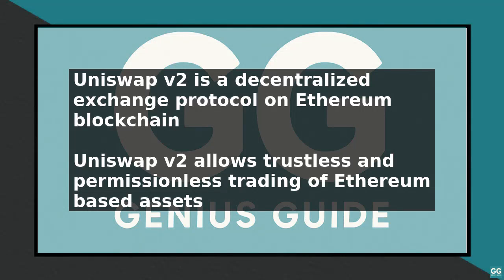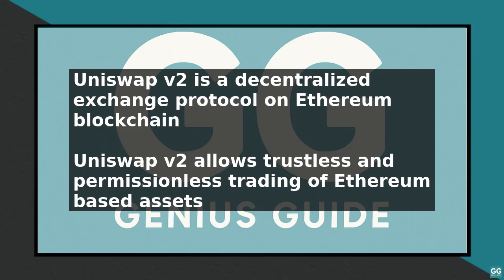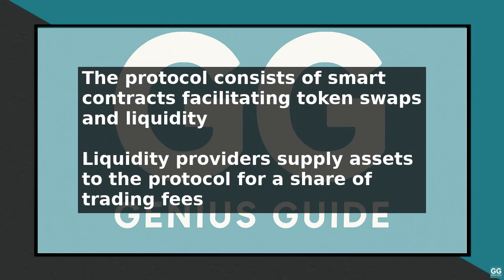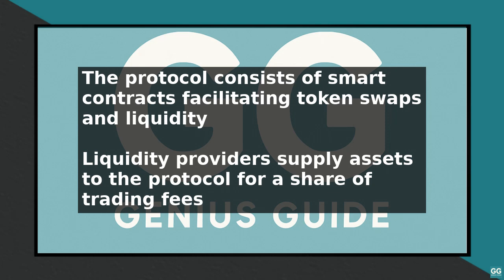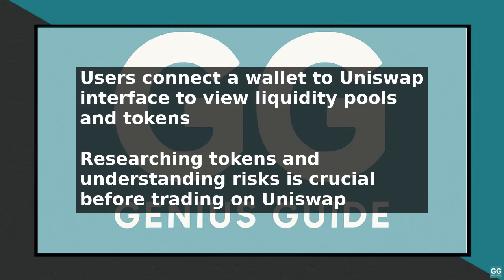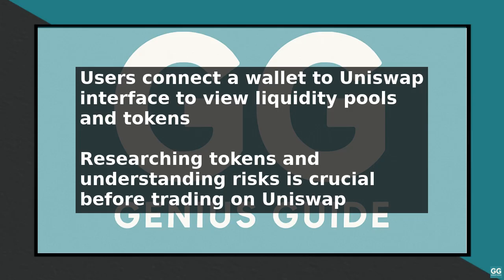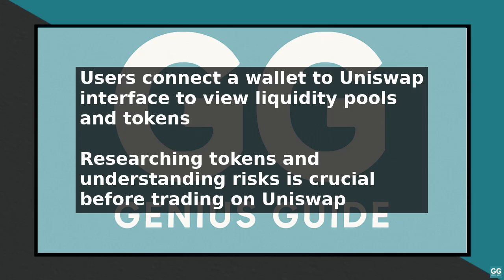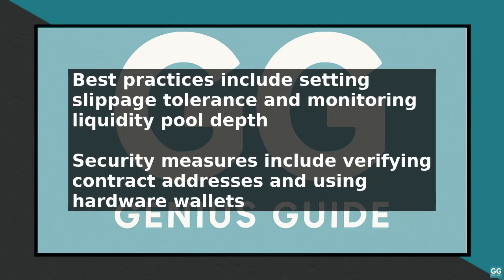Best Practices For Uniswap V2 (2025)